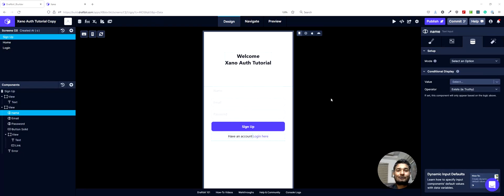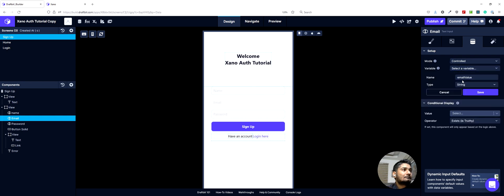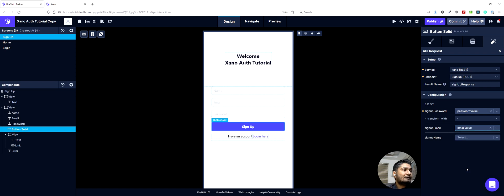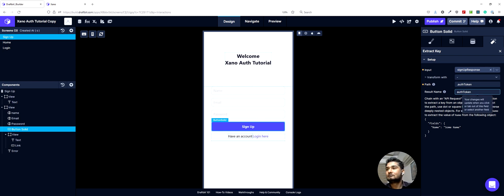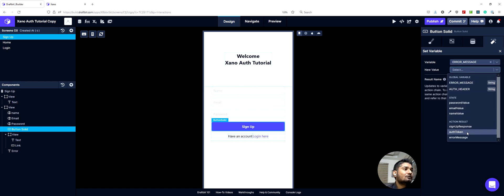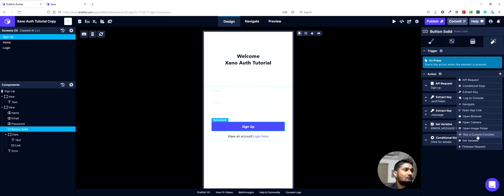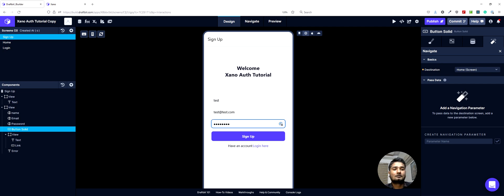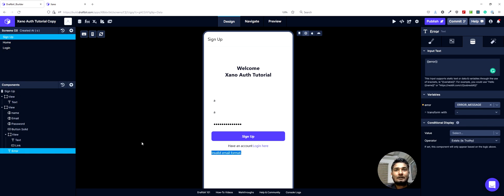Xano Authentication Tutorial Part 4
Welcome to Draftbit

This is a 6 part tutorial on Xano authentication

Part 1: Introduction
Part 2: Xano Setup
Part 3: Creating Endpoints in the builder
Part 4: Connecting the signup screen
Part 5: Login screen and AuthMe endpoint
Part 6: Conditional Navigation